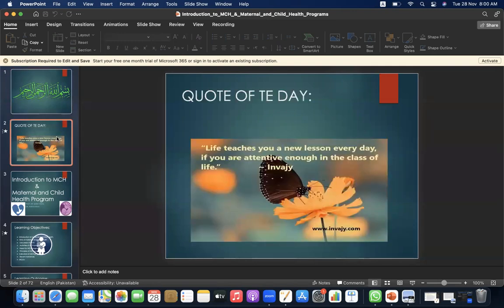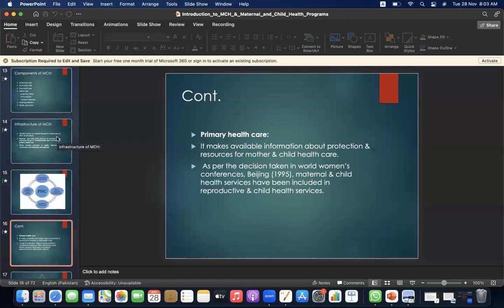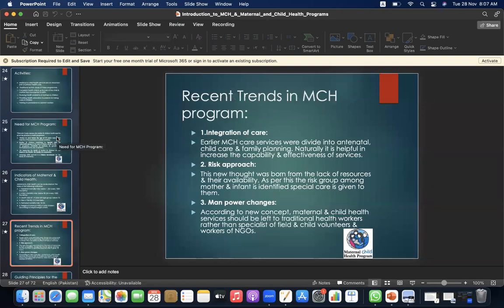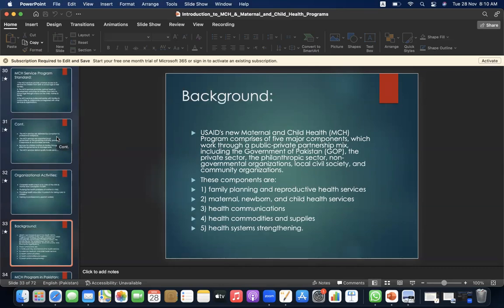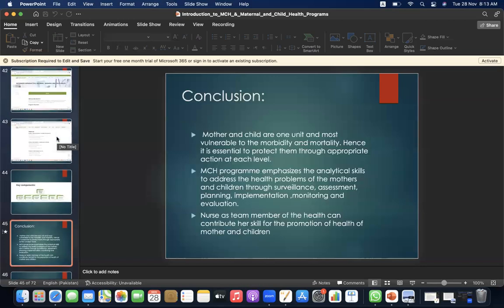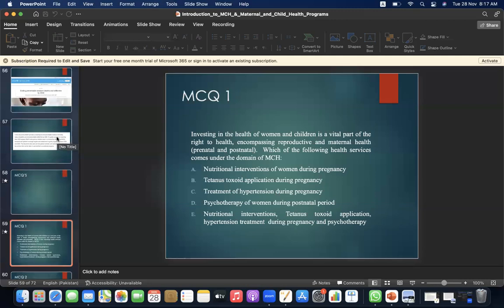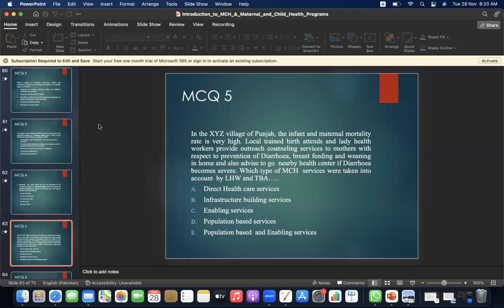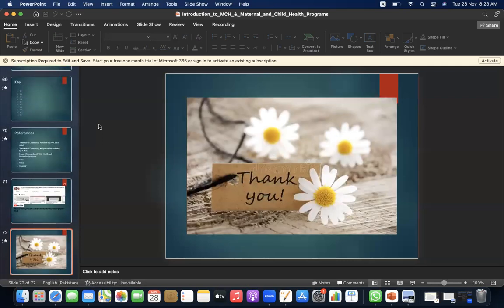MCH and INTRODUCTION to MCH programs